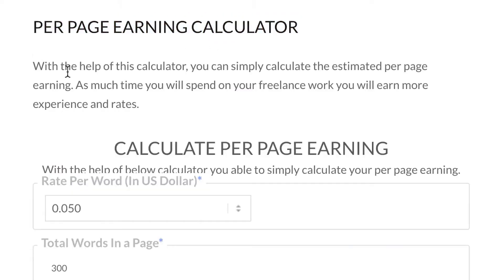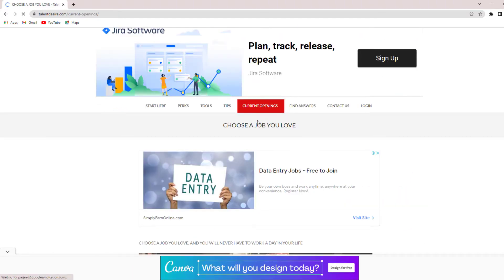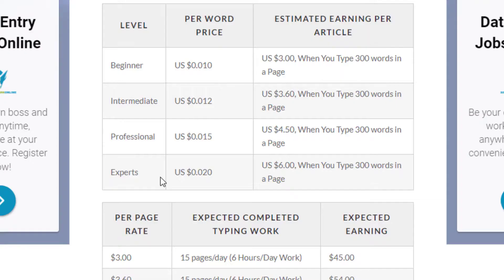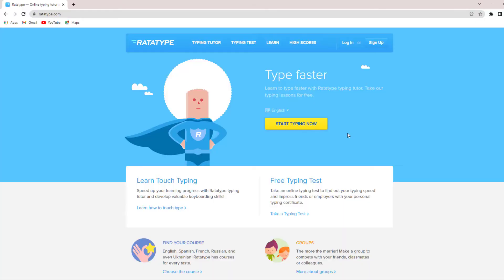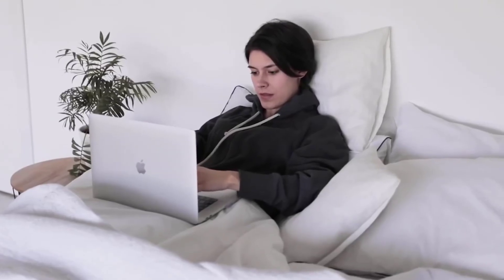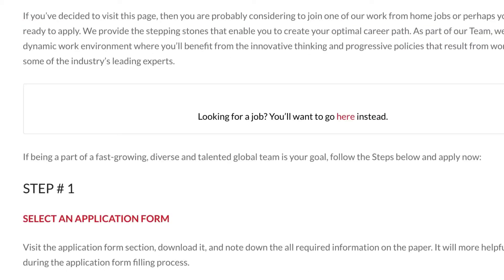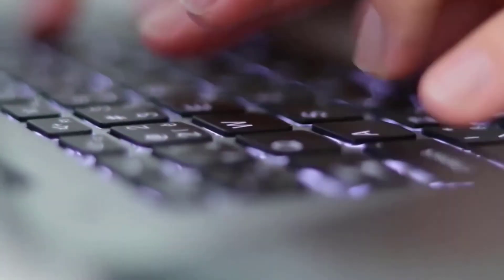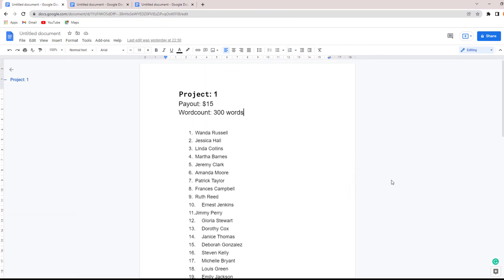Earn $500+ Typing Names ($50 Per Page) | FREE Make Money Online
Want to learn how to make money by typing names? Gain Access teaches you the best typing jobs to earn money online by typing names.

This is the best tutorial on how to make money online without any investment by typing names online and working from home.

On this channel, Gain Access, will be helping you achieve your goals by showing you how to make money online with step by step tutorials of earning money from home. She will also be showing you the latest finance tips and how to earn money online with in depth strategies and methods. Gain Access is the top finance channel on YouTube!

Get paid to listen music. This is a perfect home business to make money online for beginners who are looking for work from home jobs.